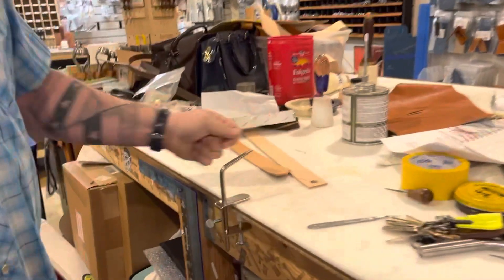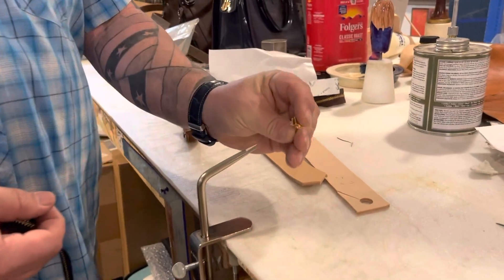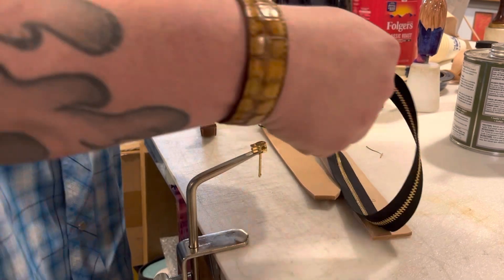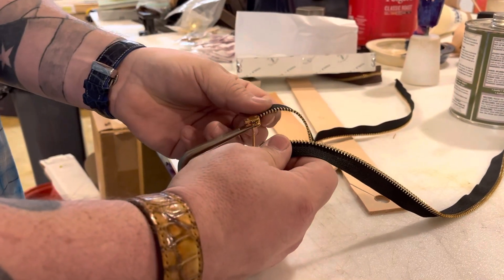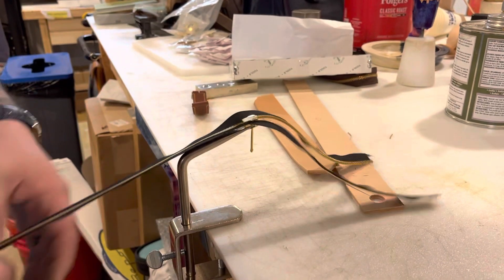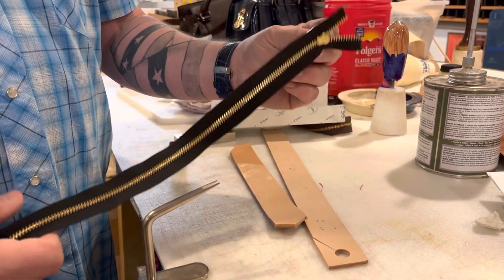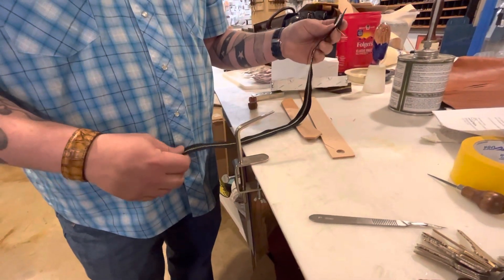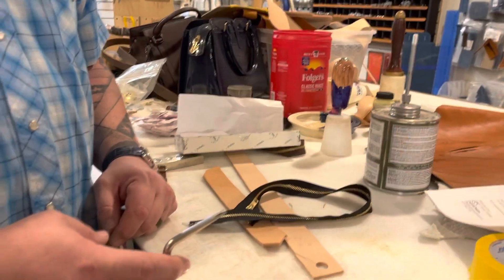The Zipper Jig!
Have you ever struggled to get the slide in a zipper?  The Zipper Jig serves as a third hand to make this job simple!

Video recorded by my 10 year old son, Tanner.